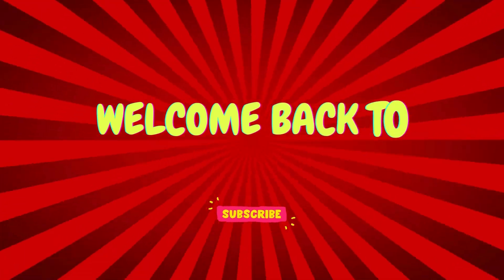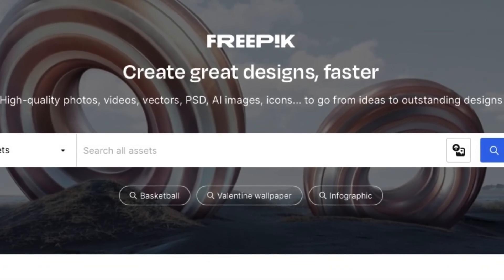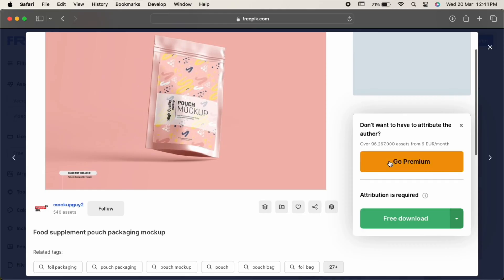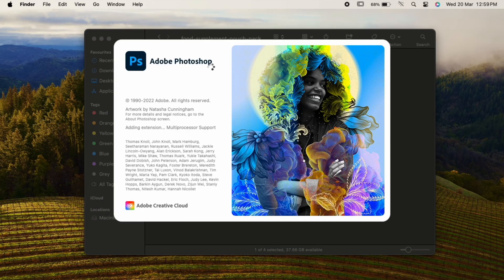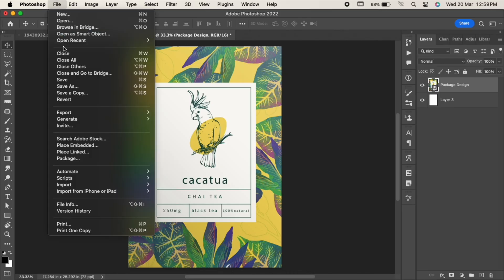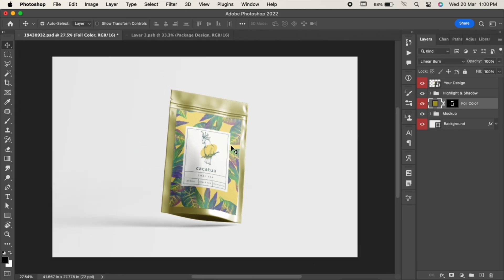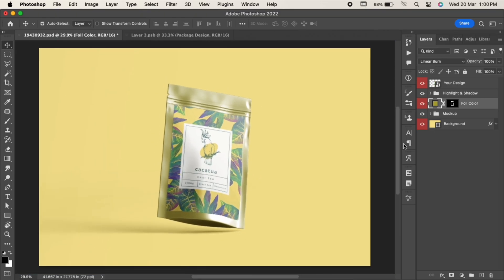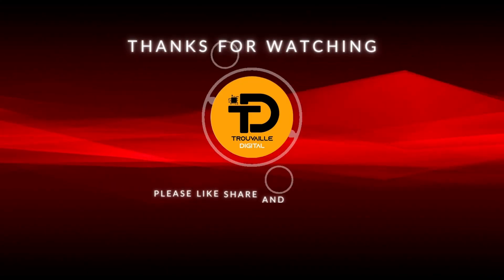How To Use Mockup In Photoshop (FAST & EASY) 2024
Learn how to use mockups in Photoshop to showcase your designs in a realistic setting. This video covers everything you need to know, from finding the perfect mockup to editing it flawlessly.  Whether you're a beginner or a seasoned pro, this mockup photoshop tutorial 2024 will have you creating stunning mockups in no time.

Check out the following video for some amazing mockup websites -

In this video, we'll explore:

How to use mockups in Photoshop.
How to edit mockups in Photoshop.
Mockup design tips and tricks.
Finding free and premium mockups.
Get ready to take your design presentations to the next level!